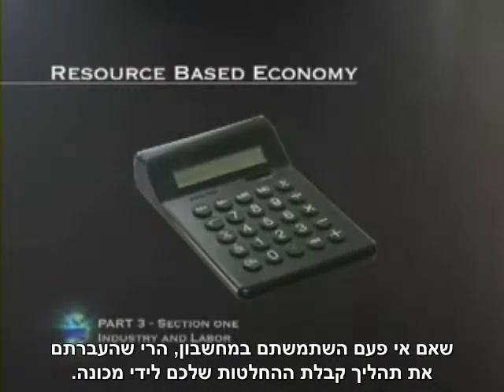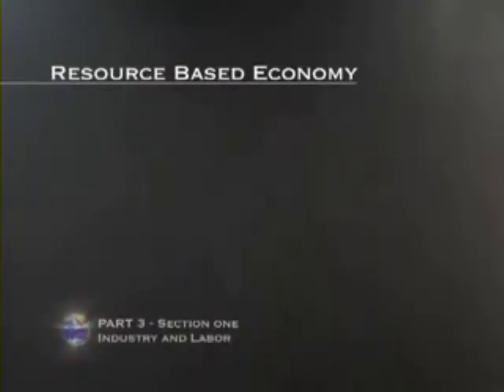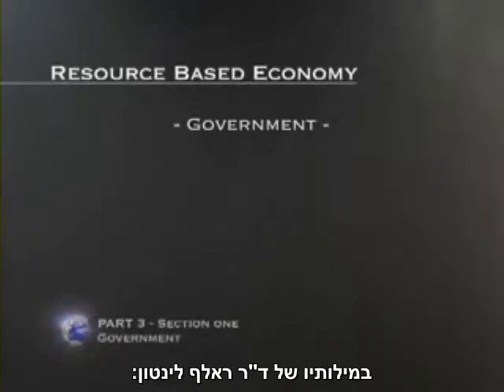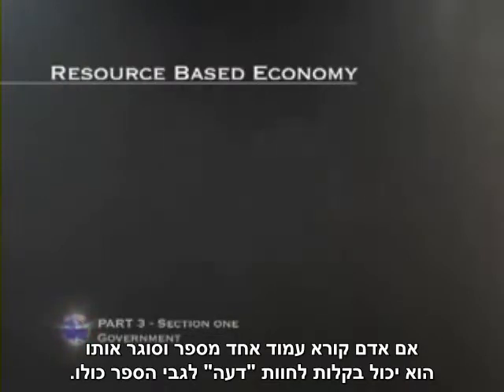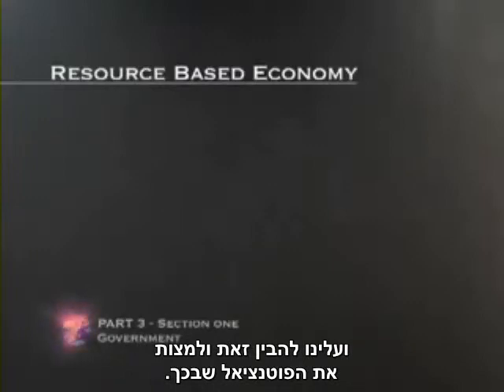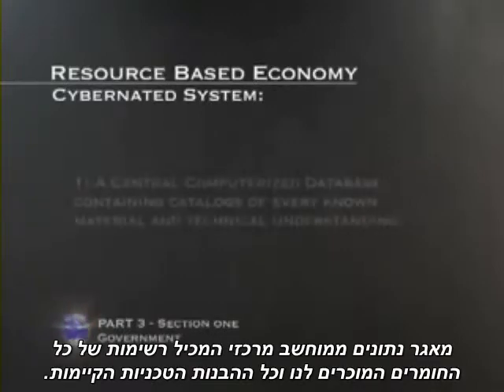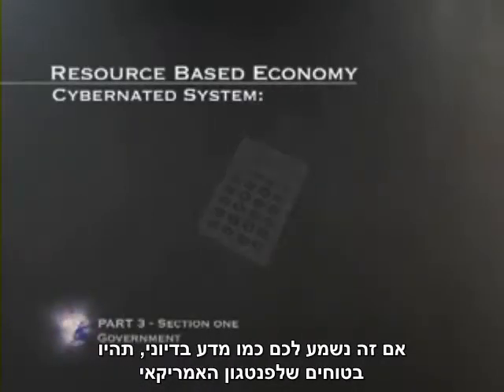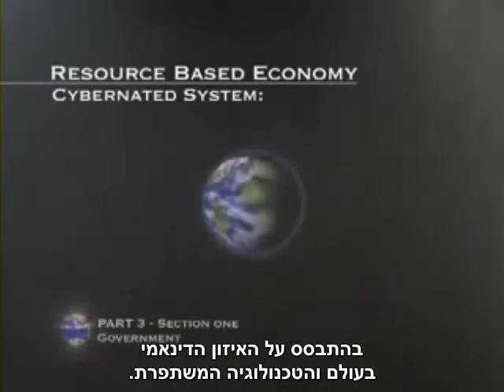Zeitgeist Movement Orientation Presentation pt7 Hebrew Subtitles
מצגת ההתמצאות של תנועת צייטגייסט בתרגום לעברית. מומלץ לקרוא את מסמך ההתמצאות אותו היא מתמצתת הניתן להורדה בתרגום לעברית באתר התנועה הישראלי

הצטרפו לתנועה